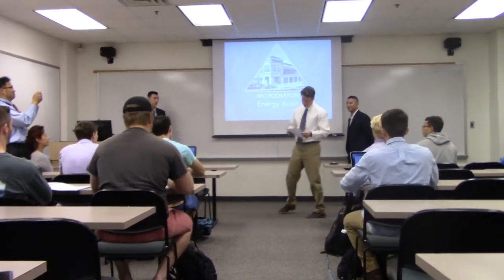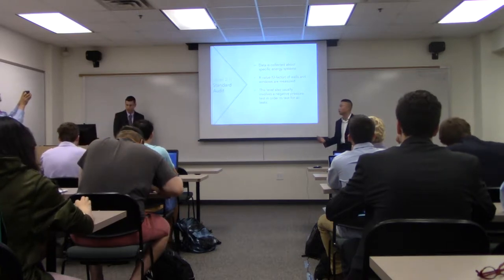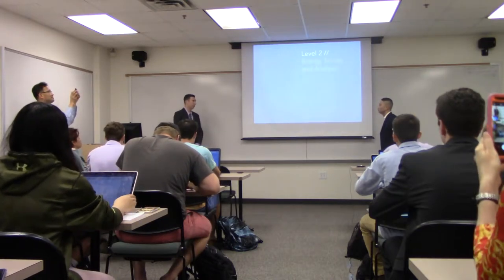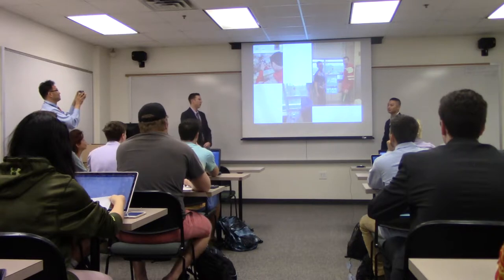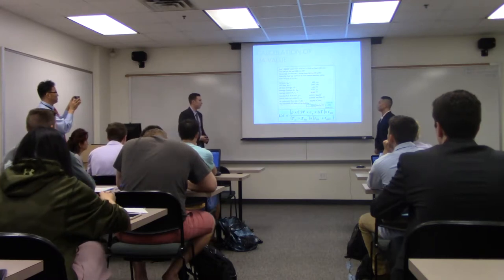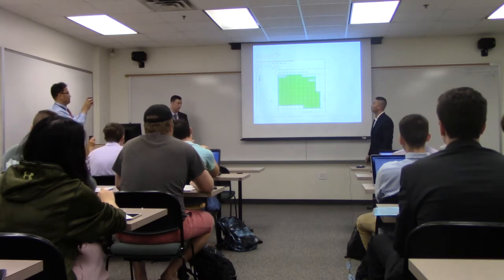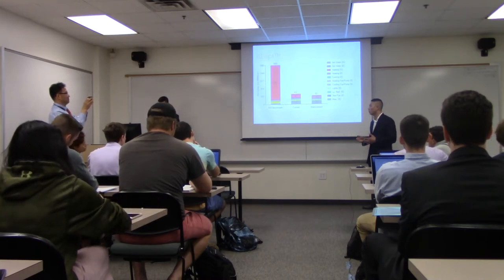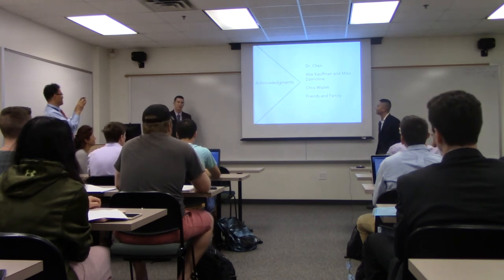Energy Audit of a Commercial Building: JMU Bookstore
Full Title: Energy Audit of a Commercial Building: JMU Bookstore by Connor Ganley and Nathaniel Sohn
Advised by: Dr. Tony Chen
Abstract: For our capstone project, we are conducting an energy audit on the JMU campus bookstore. The purpose of this energy audit is to analyze the energy flows of the building in order to find areas where building energy efficiency can be improved. The auditing process consists of four increasingly detailed levels of analysis. Level zero is the benchmarking audit where we compare the building’s energy use to other buildings that are both similar in size and climate inhabitation. Level one is the preliminary audit where we conduct a walk-through of the site in order to identify obvious problems within the building. Level two is the standard audit where data is collected about specific energy systems. In order to understand the site’s insulation the heat flux and temperature gradient of walls and windows are measured. This level also usually involves a negative pressure blower-door test in order to test for air leaks. Level three is the simulation stage which is the final step in the energy audit process. The simulation stage requires the data collected from the previous three levels. The data is used to develop an energy savings model to display to the client through programs like eQuest®, BEopt®, and RETScreen®. By using these softwares and their training courses, we are gaining professional development certification in LEEDTM and modeling simulation. For our capstone project, we will put the most emphasis on levels two and three because those are the stages where the most useful data is collected. Once all the stages of the energy audit are completed, the client can make energy saving improvements as they see fit based on all the information provided.